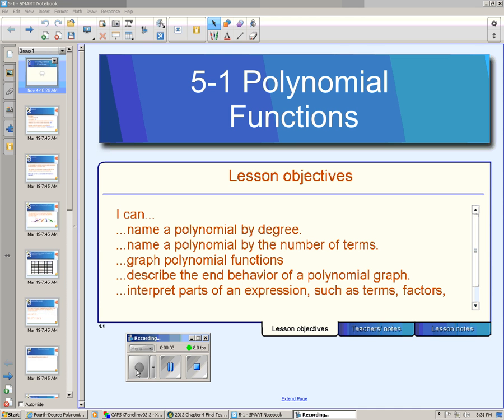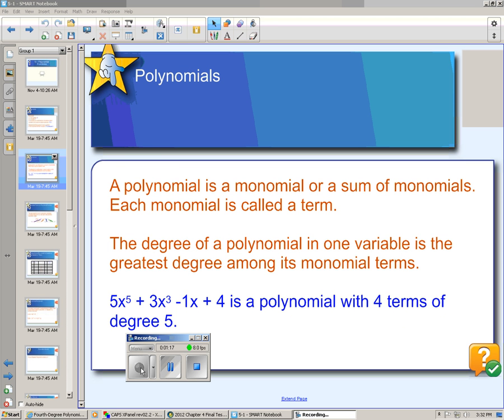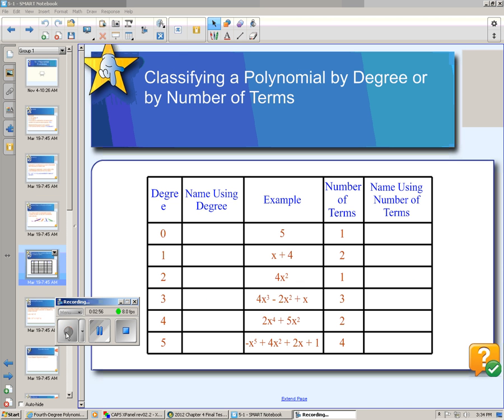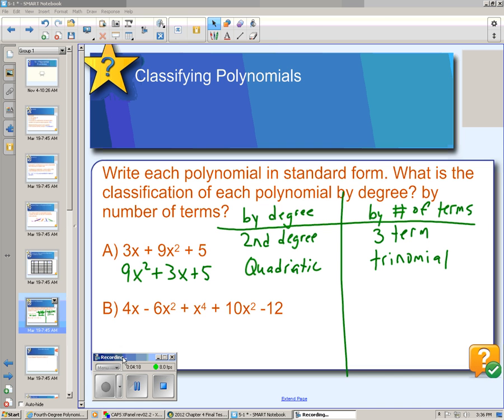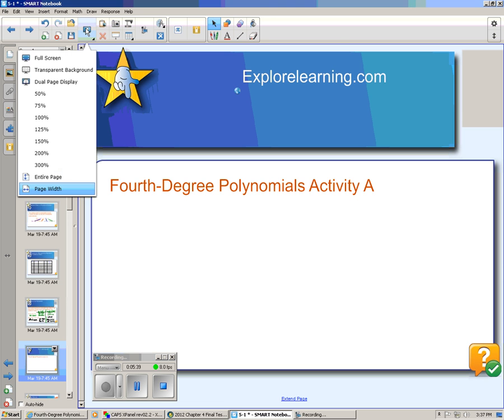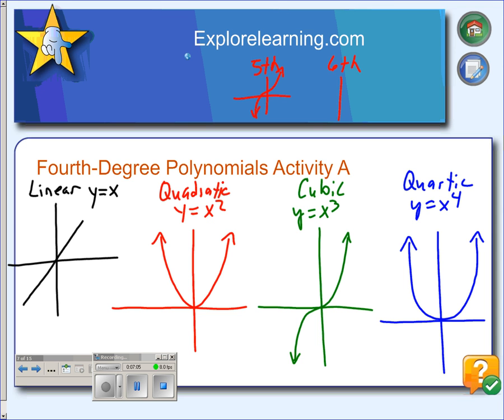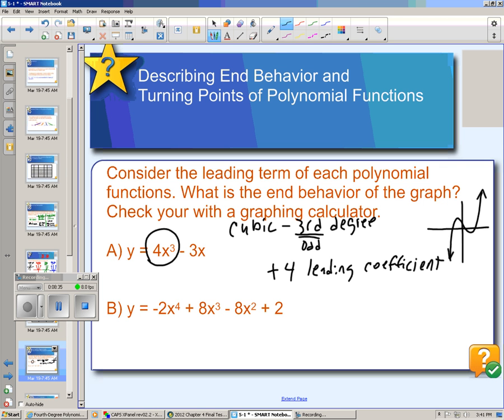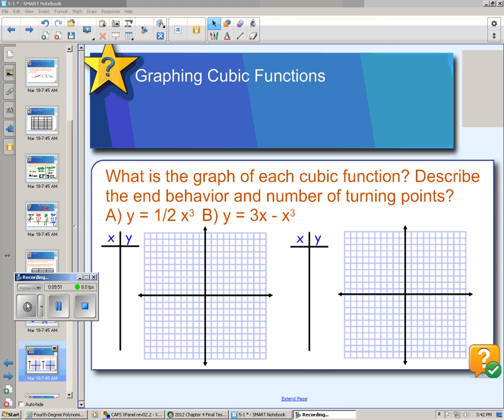5 1 Video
Classifying polynomials by degree and number of terms, determining end behavior.